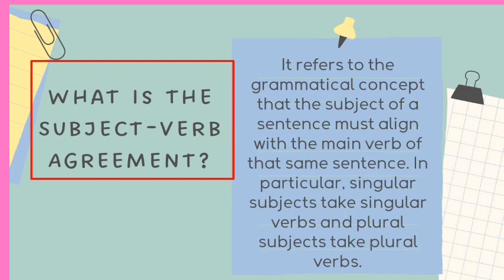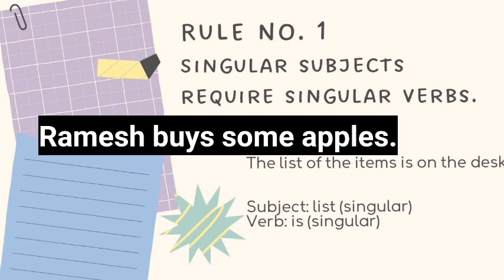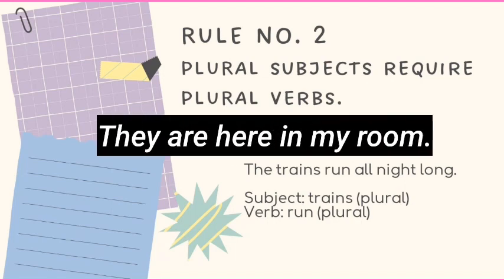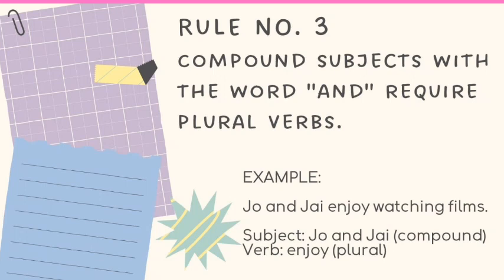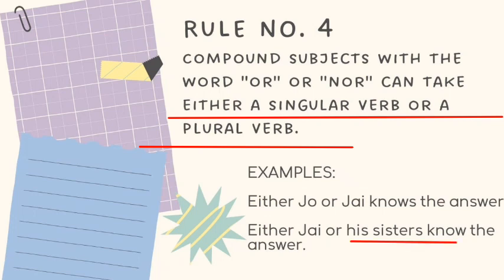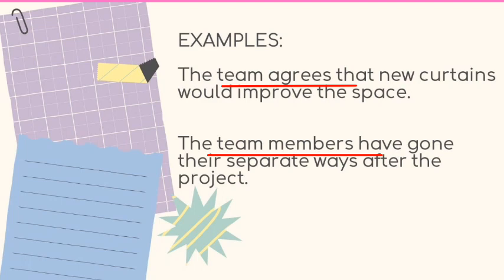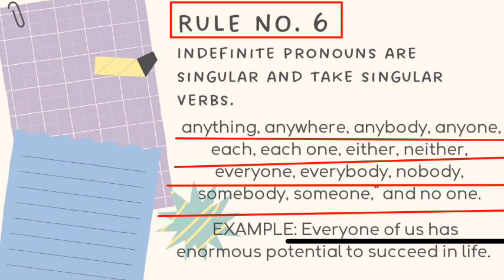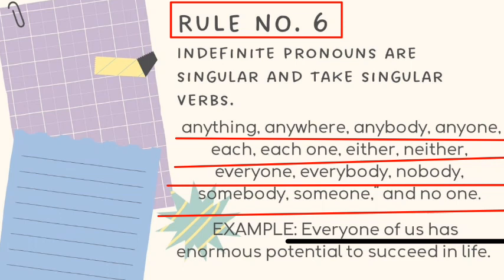Basic Grammar session || English Grammar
Hello dear students this is evry helpful fir those who are trying to learn english Language.
So please watch whole video you people will learnenglish a lot without any doubt .